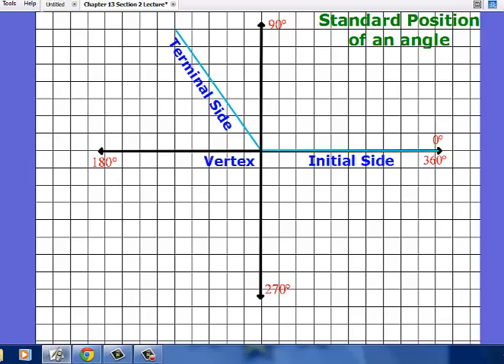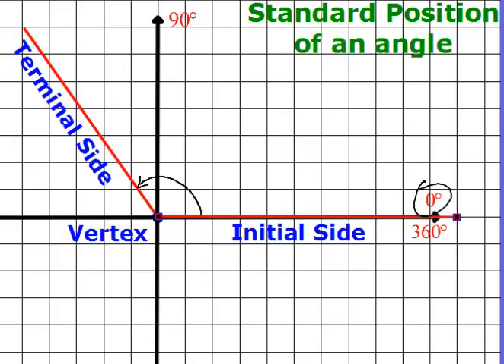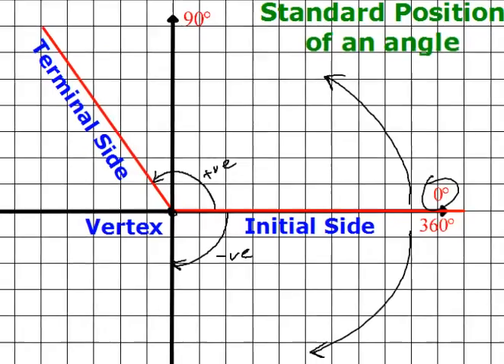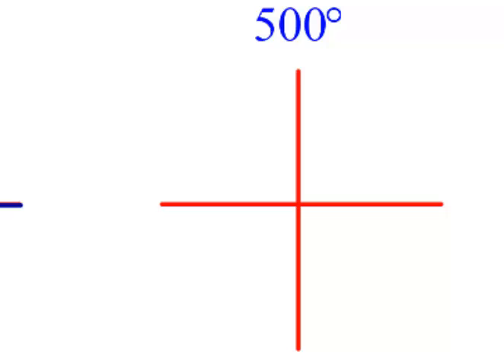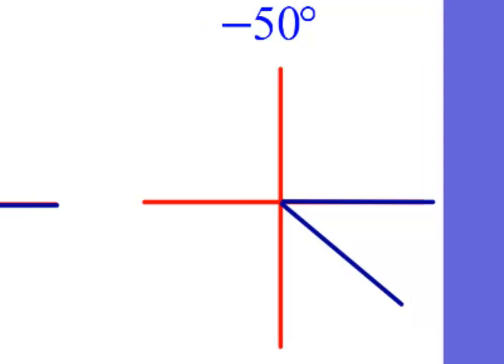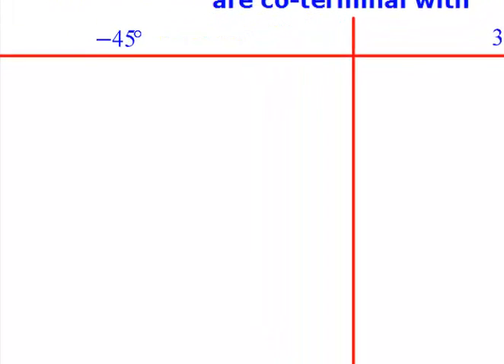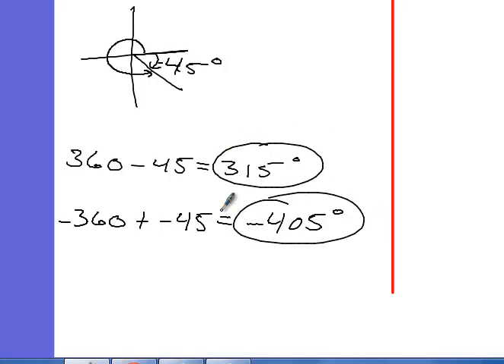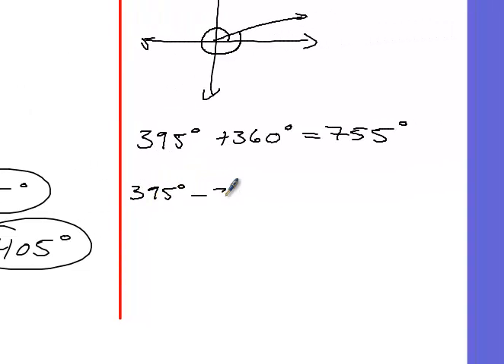Algebra 2 Chapter 13 Section 2 Day 1 - Graphing Angles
Lecture over how to graph an angle on the unit circle and how to find co-terminal angles by using the rotational abilities of a circle.  All examples are from: